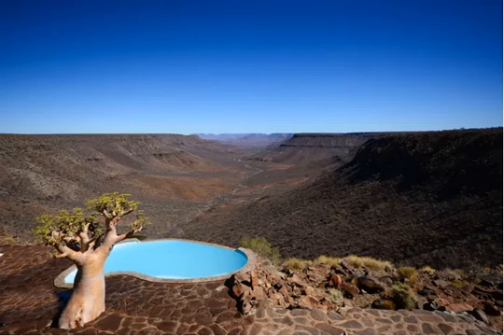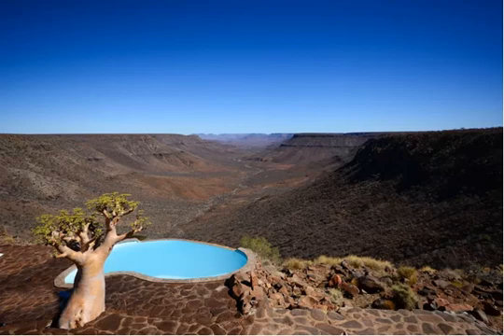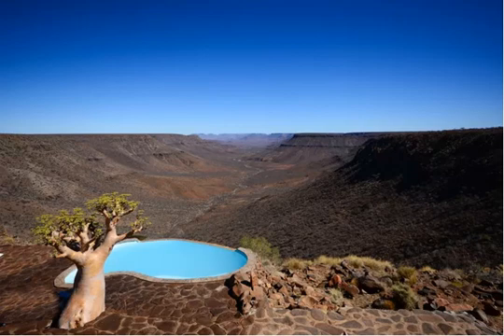Where to Stay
Where to Stay - Twyfelfontein, Namibia The Complete Guide.
Many visitors stop at Twyfelfontein en route to other destinations in the Kunene Region; however, there’s much to explore nearby if you choose to stay longer. Make your base at Twyfelfontein Country Lodge, built into the mountainside out of natural stone and thatch. All 56 African-themed rooms including ceiling fans, en-suite bathrooms, mosquito nets, and electric safes, with floor plans available for everyone from solo travelers to family groups. The resort has a swimming pool (perfect for hot desert days), a restaurant, and a bar with a deck providing magnificent views of the Huab Valley. .
In addition to guided tours of the Twyfelfontein rock art sites, the lodge offers geological tours to Organ Pipes and Burnt Mountain, game drives along the dry Aba-Huab River valley, and cultural visits to the Living Museum of the Damara. .